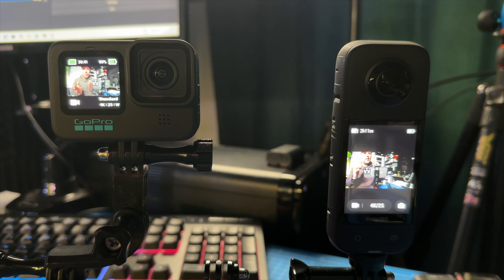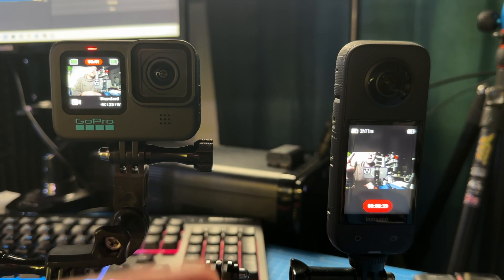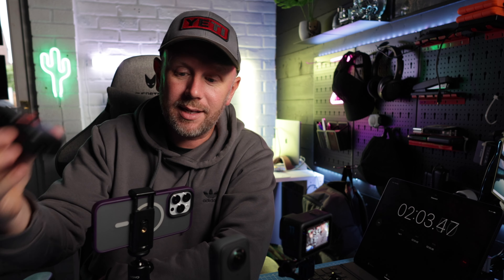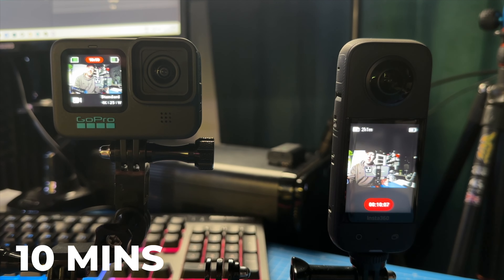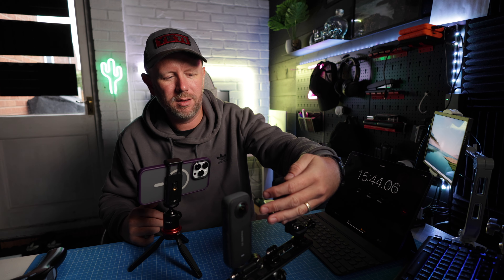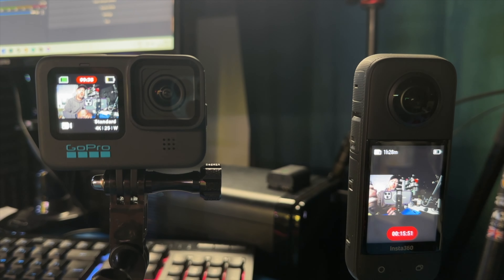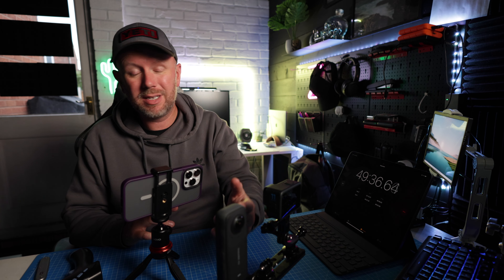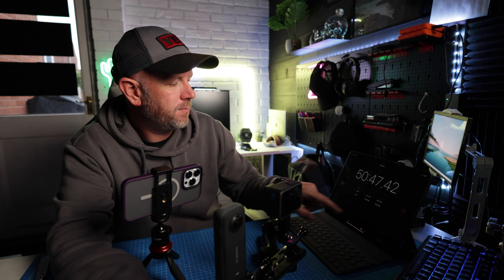Insta360 X3 vs GoPro 11 - Overheating Test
In this video we test the overheating of the Insta360 X3 against the new GoPro 11, Will either overheat and which one copes the best?

⏰CHAPTERS FOR THE VIDEO⏰
00:00 INTRO
02:20 10 MINS
02:46 15 MINS
03:18 25 MINS
03:40 45 MINS
04:34 GOPRO BATTERY DIES
05:40 CONCLUSION